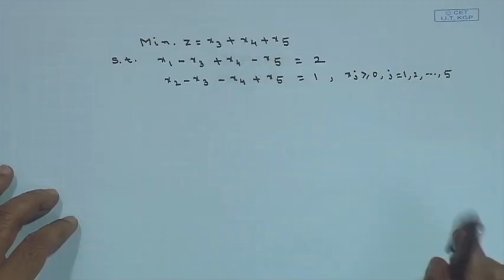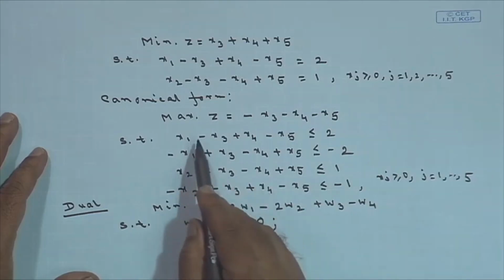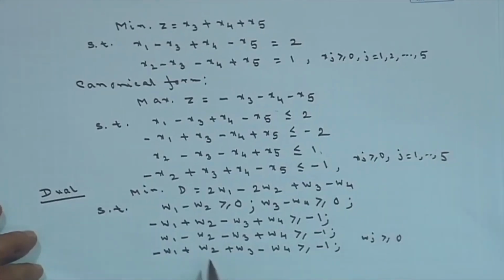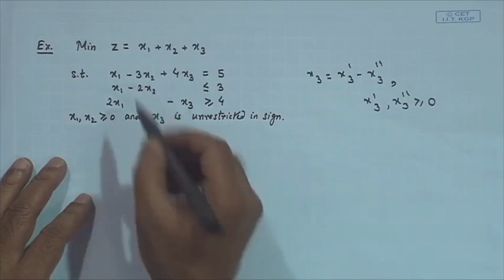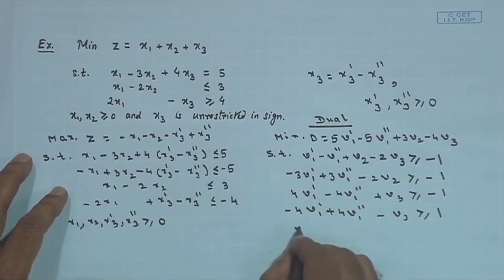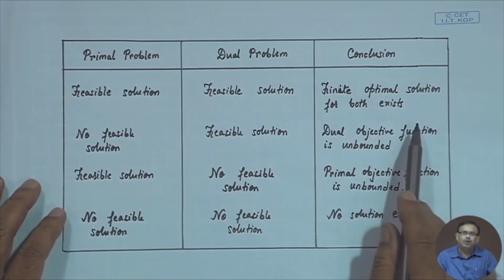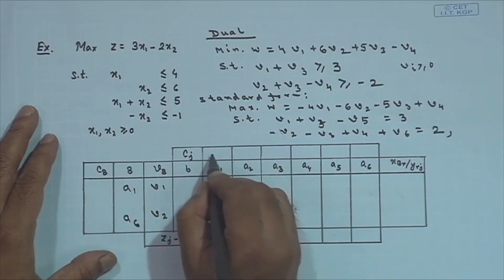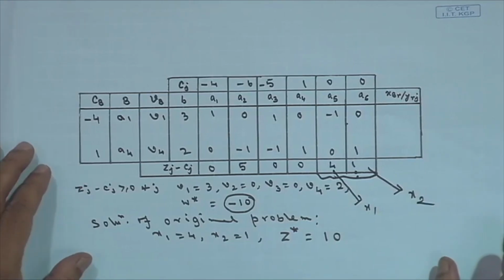Introduction to Duality Theory- II